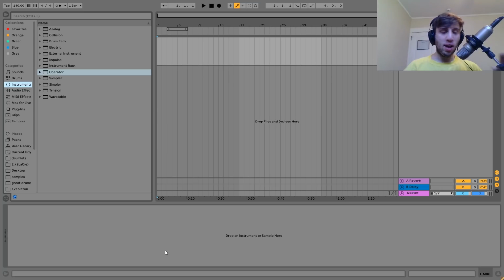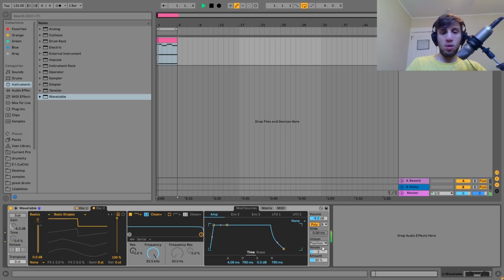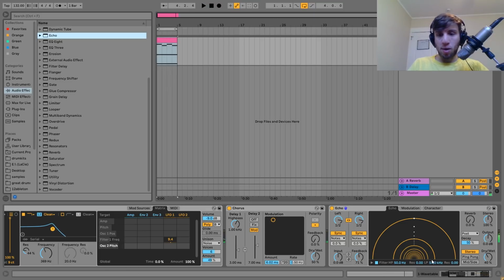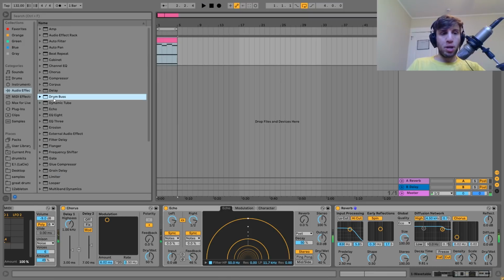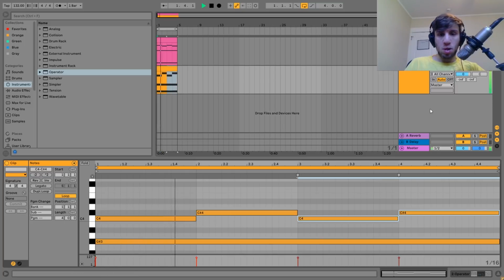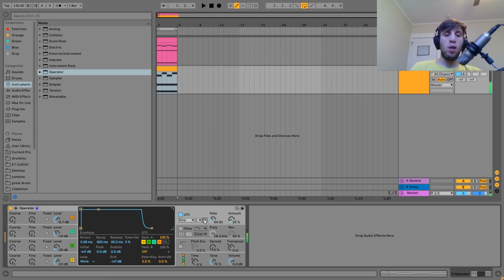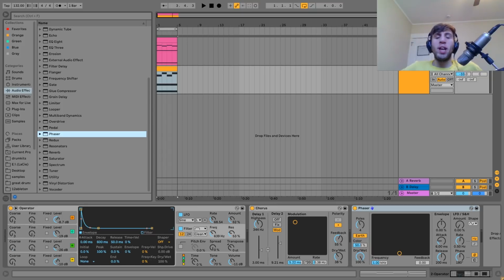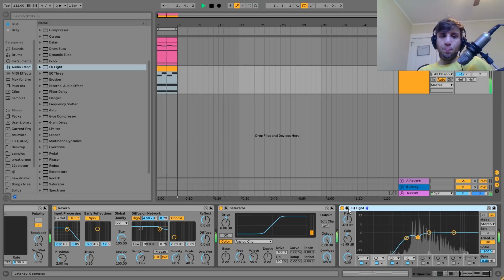How To Make Epic Techno Pads Like ANNA, Enrico Sangiuliano & Zimmz [Free Samples]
This video is about how to techno pads

Streaming Schedule:

Monday
6-9pm est
3-6pm pst
11pm-2am gmt

Thursday
3-6pm est
12-3pm est
8-11pm gmt

Saturday
12-3pm est
9am-12pm pst
5-8 pm gmt